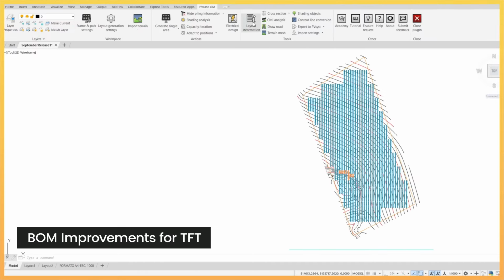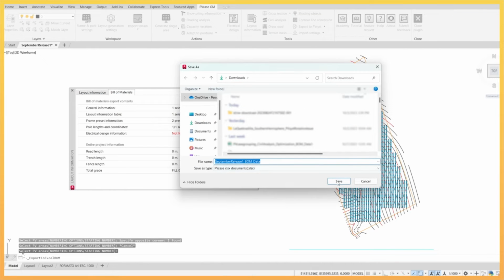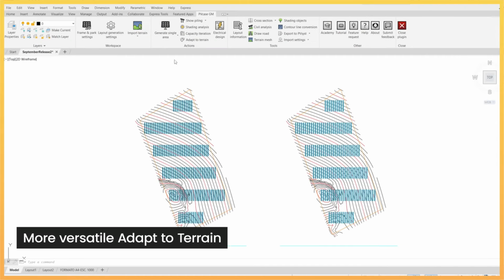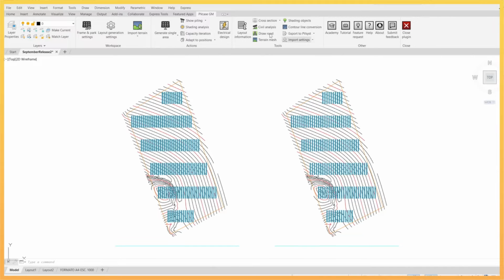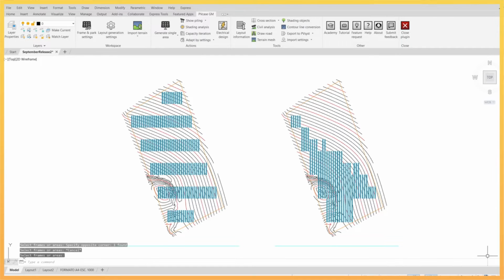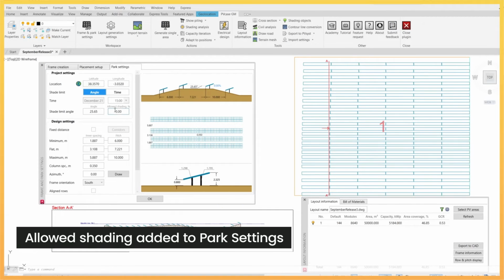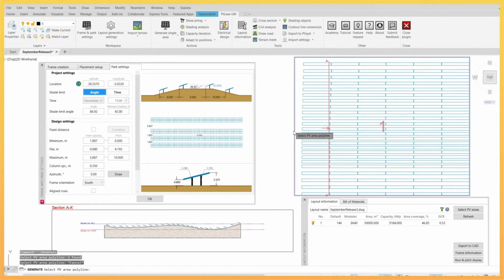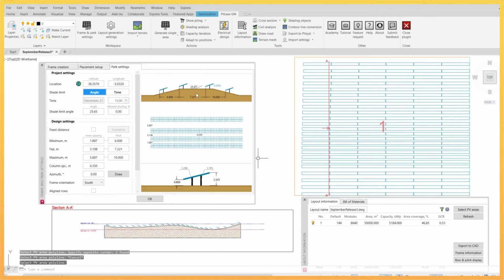PVcase Ground Mount Updates - September 2023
Like every month, in September, we introduced fresh updates to the PVcase Ground Mount tool. Let's delve into the specifics:

🟡 BOM Improvements for TFT: The Piling tab in the BOM now displays slope angles for every Frame section and a new slope delta column.

🟡 More versatile Adapt to Terrain: Users can now choose between 'Adapt to positions' or 'Adapt by settings' based on their frame selection.

🟡 Allowed shading added to Park Settings: Define an “Allowed shading %” to determine frame positions.

🟡 Import from AO: A new “Import AO Data” button enables easy data integration from Anderson Optimization.